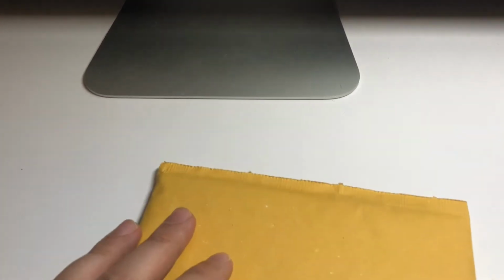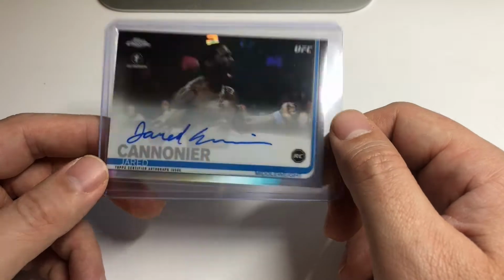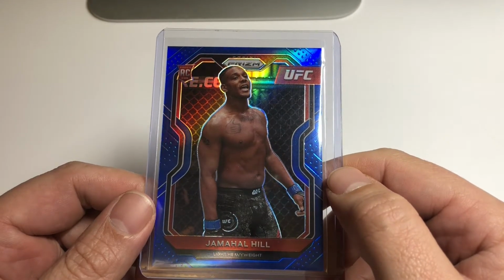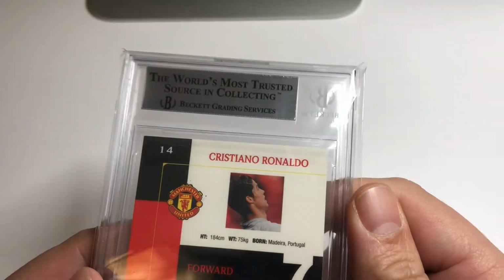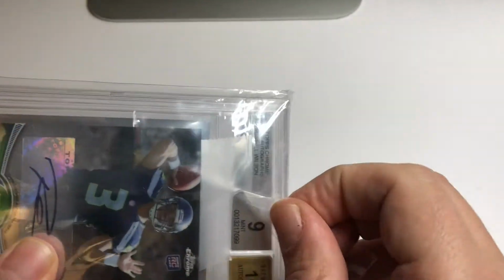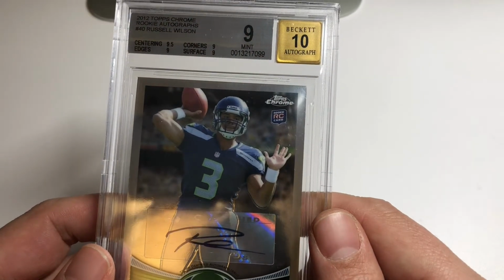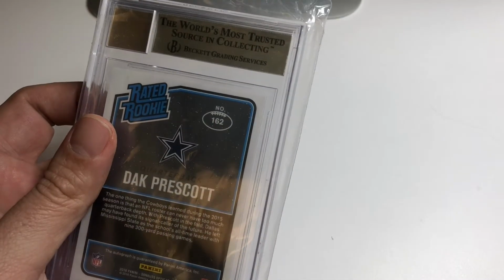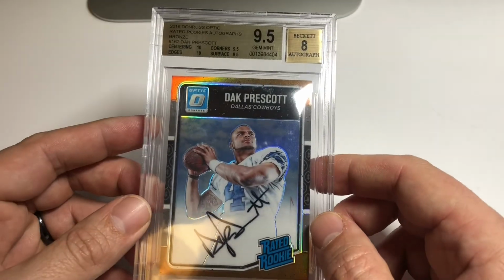Sports Cards Collecting Volume 128 "Monday Mailbag Week 61"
We got a great mailbag this week with some UFC prospects, my favorite PC football player and a one card return from BGS!